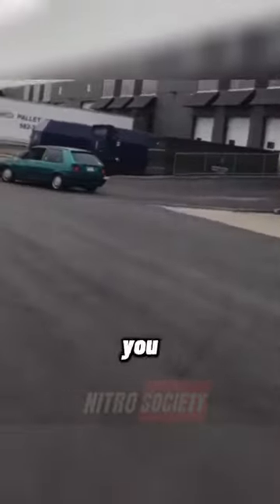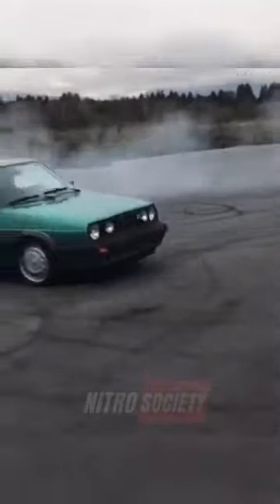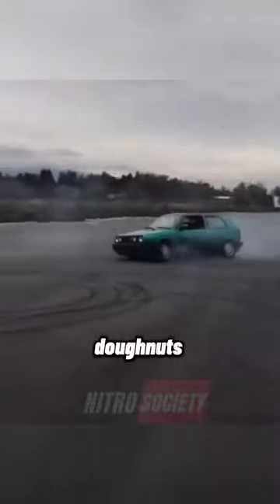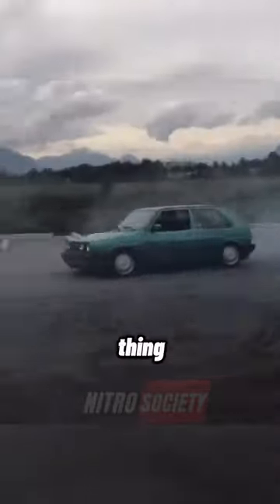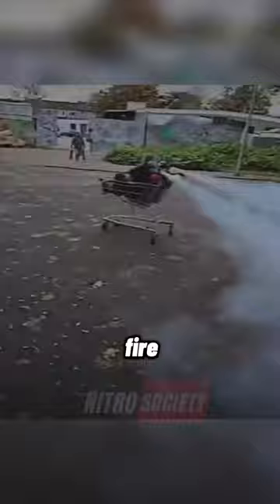Which one was the best?🤔🔥